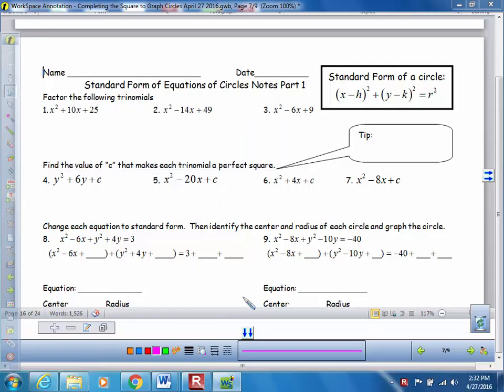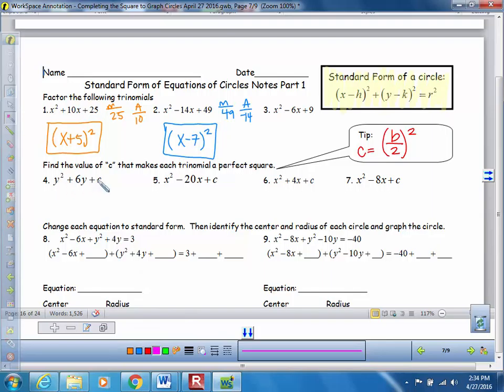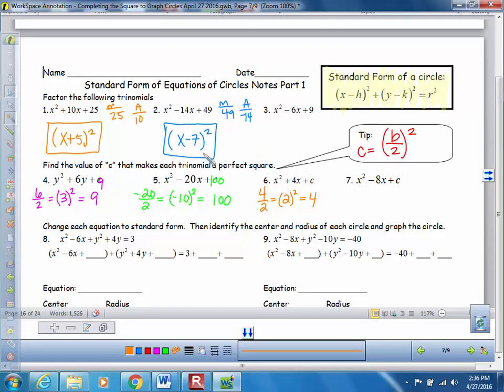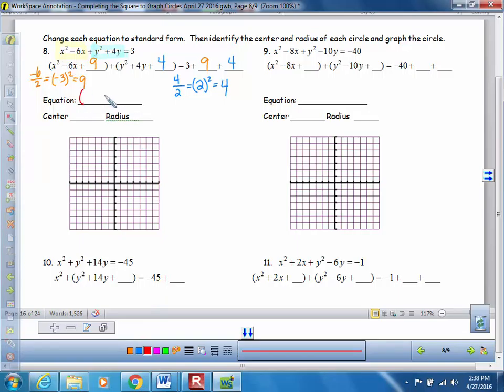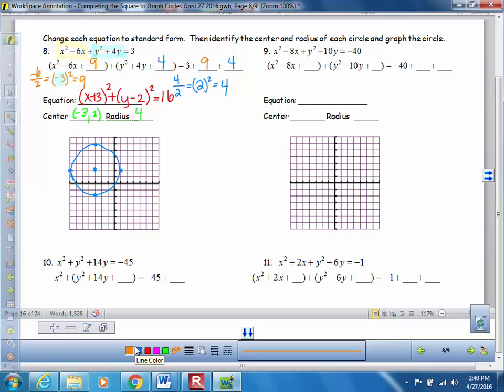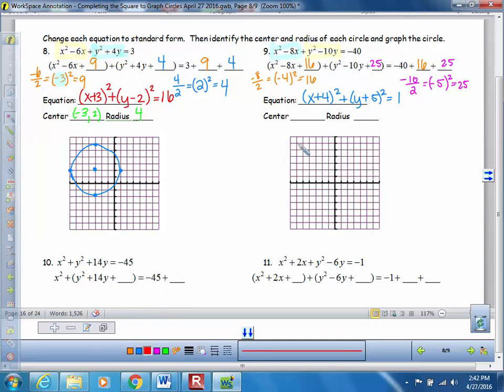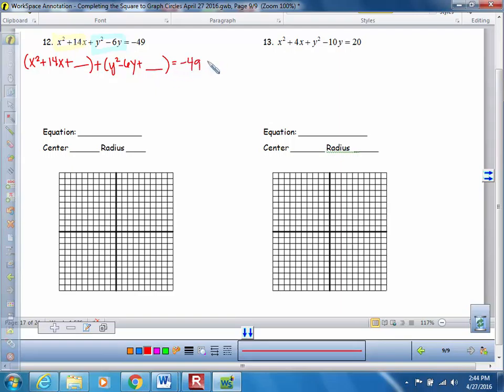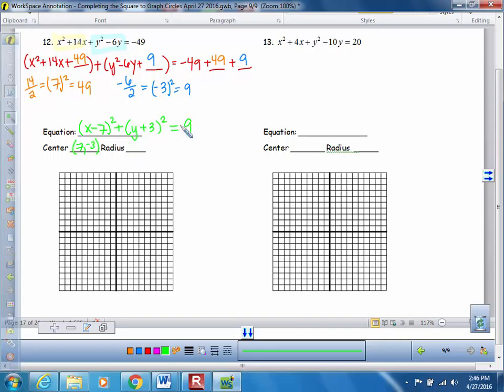Standard Form of Equations of Circles Notes